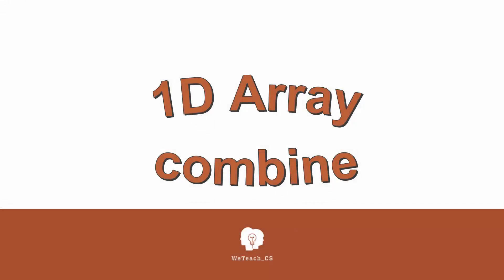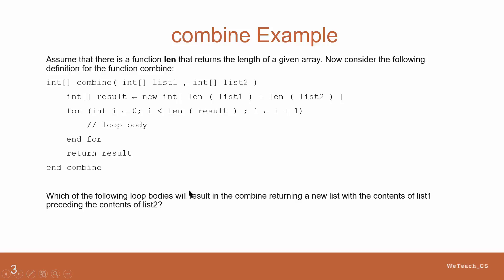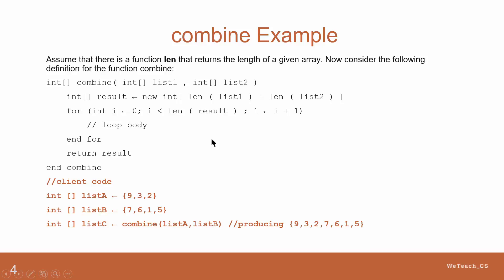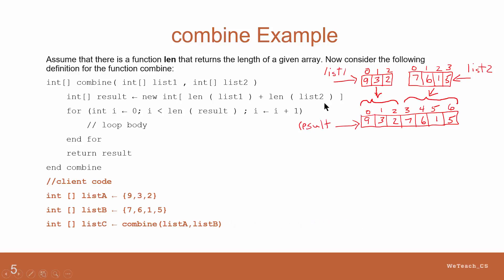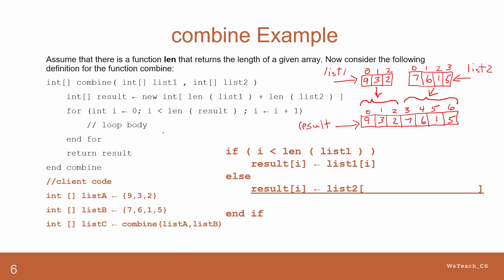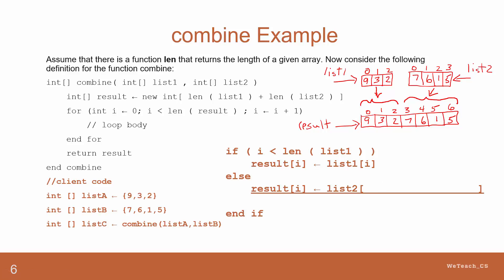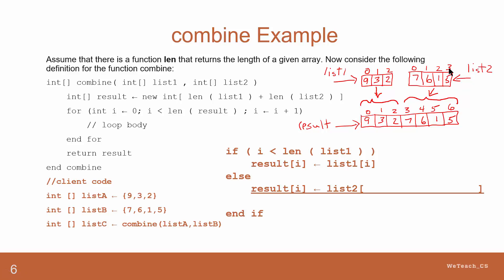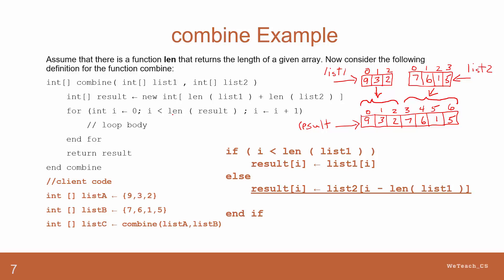1D Array combine 081216